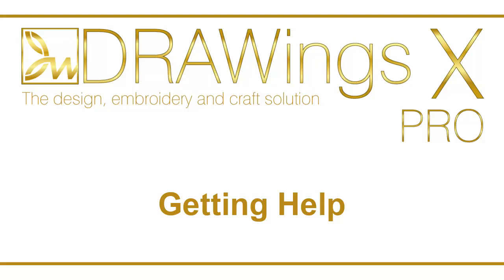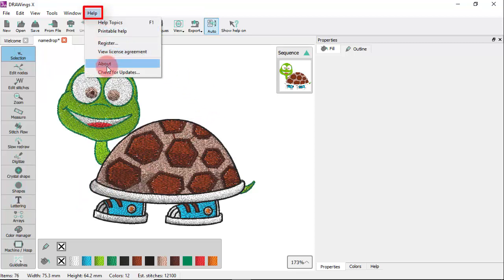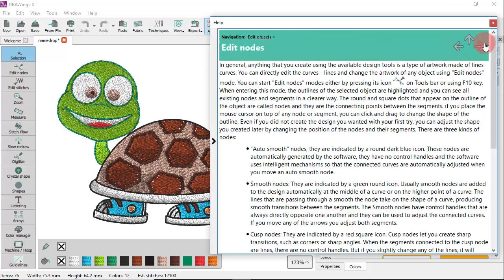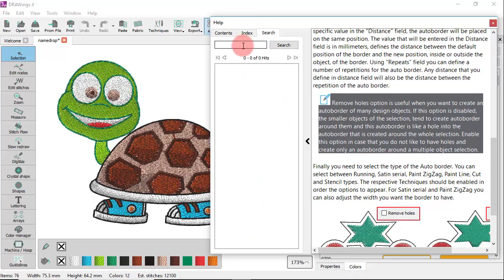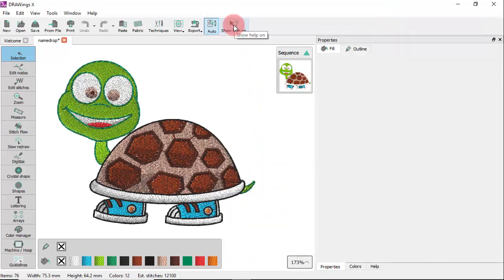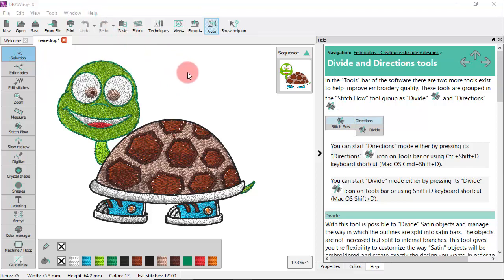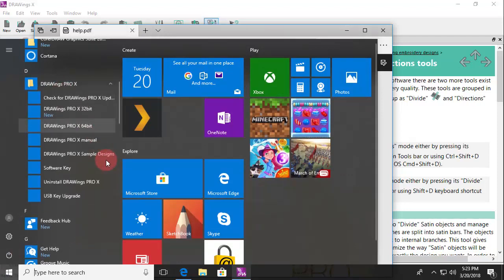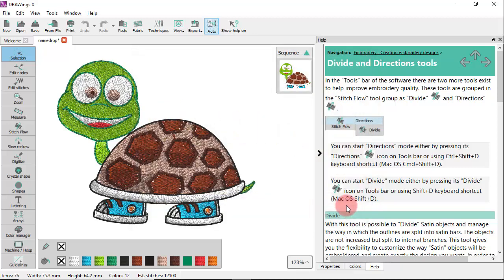Access Help screen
This video will show you how to use the manual and show help on tool.